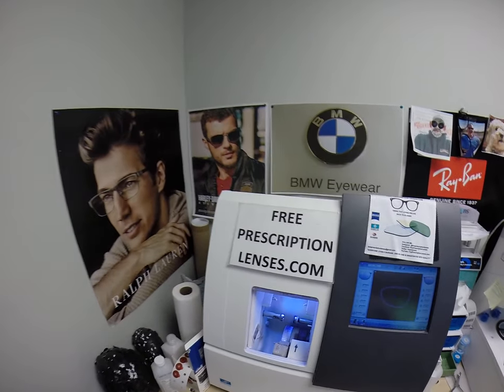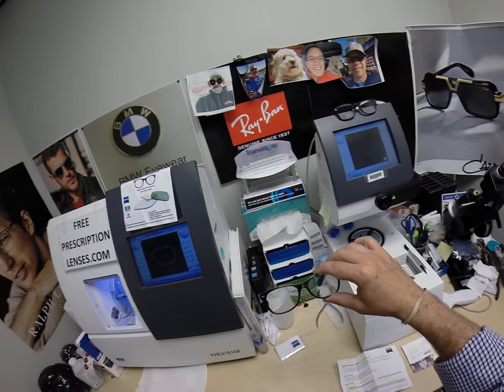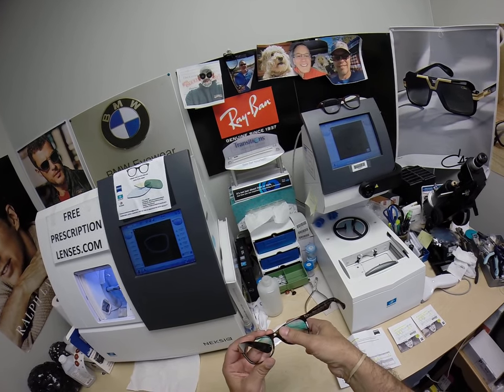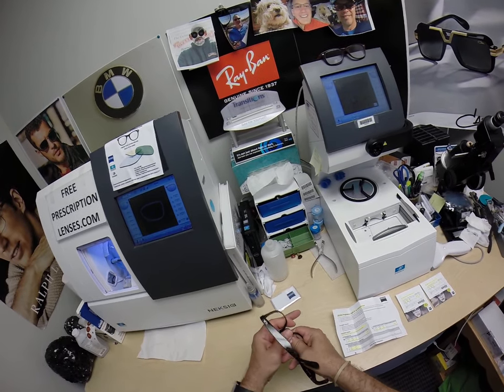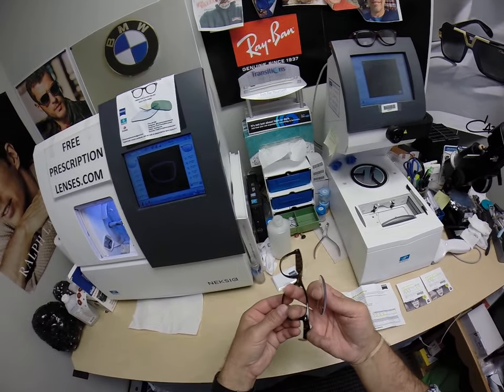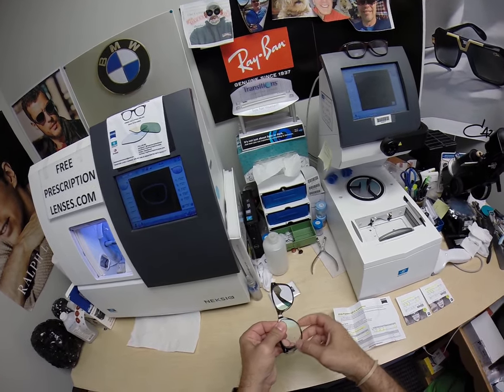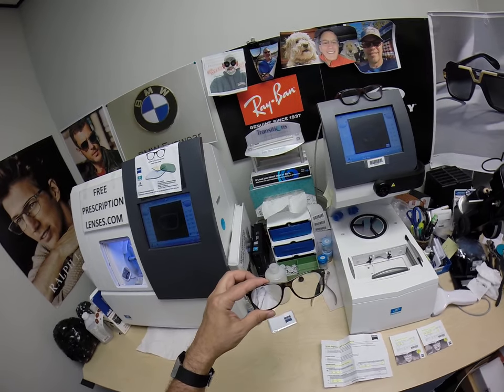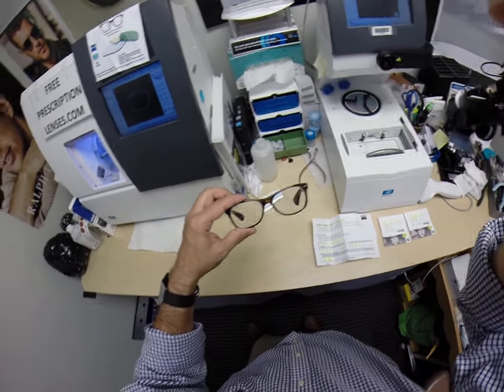How to change Rx lenses out in the RayBan 2132 New Wayfarer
Watch as I show you how to change out one pair of prescription lenses and install another in teh RayBan 2132 New Wayfarer. This technique will work for just about any plastic frame.